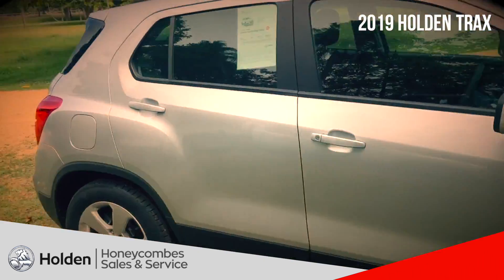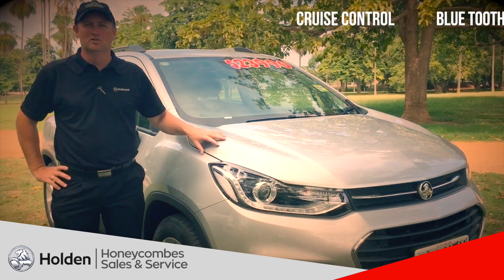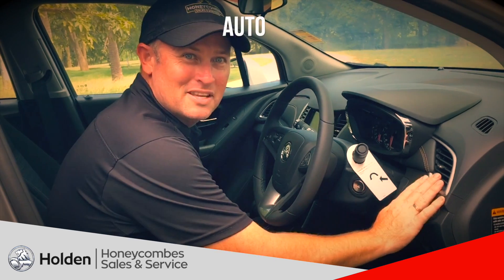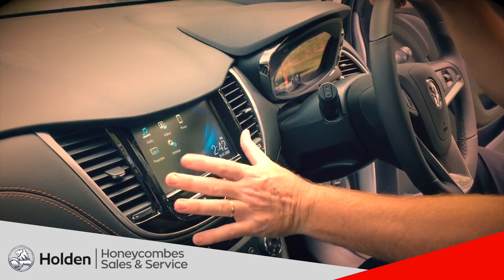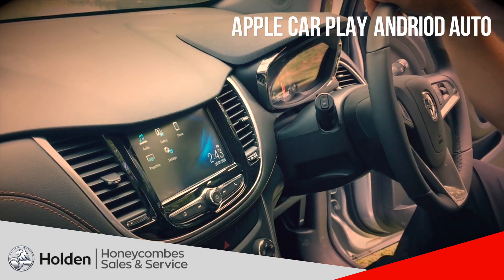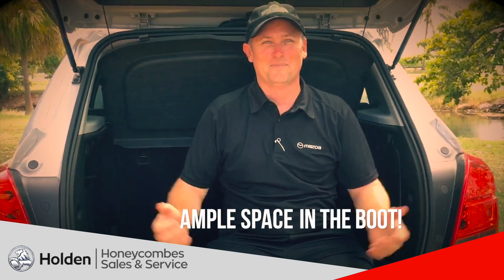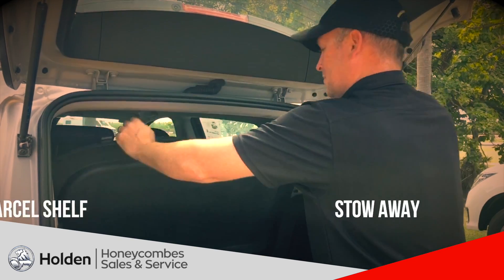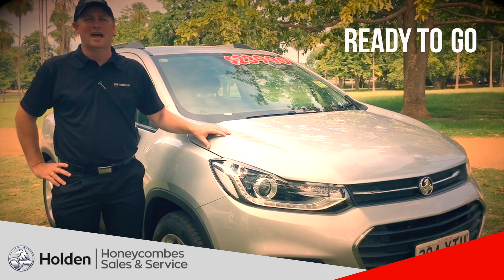Holden Trax Demo 2019 Plate $23,990 Drive Away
Holden Trax Demo 2019 Plate, Free Metallic Paint, Apple Car Play and Android Auto, Reverse Camera and Sensors, Blue tooth, Cruise Control.